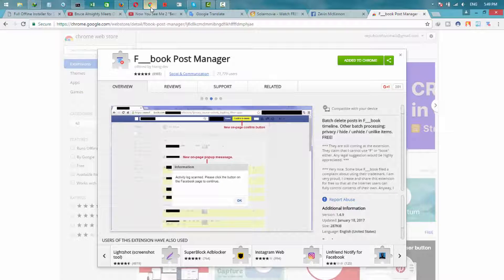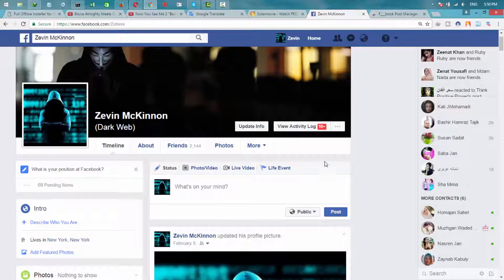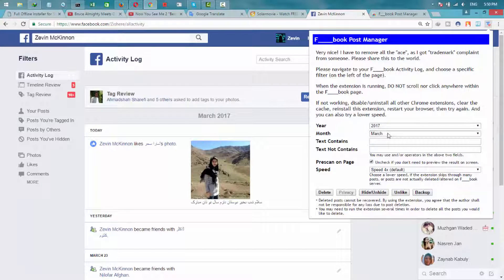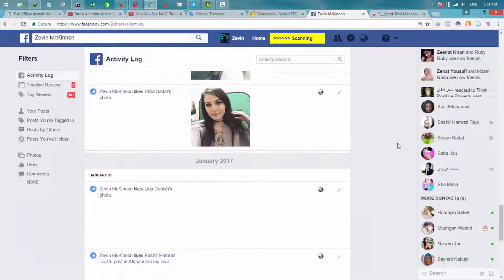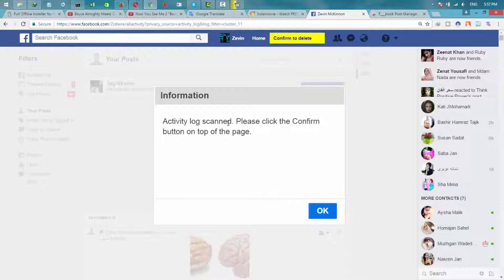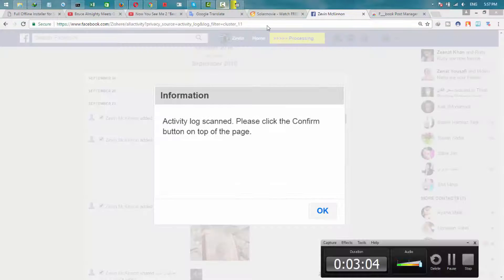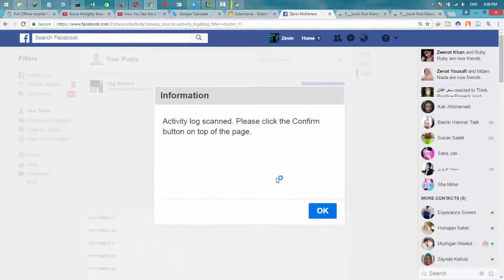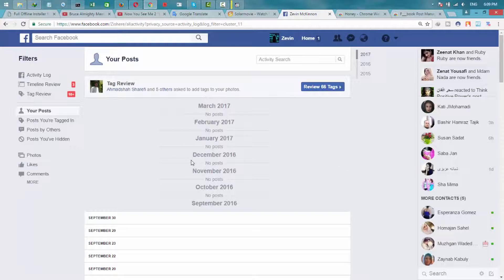How to delete facebook all post at once